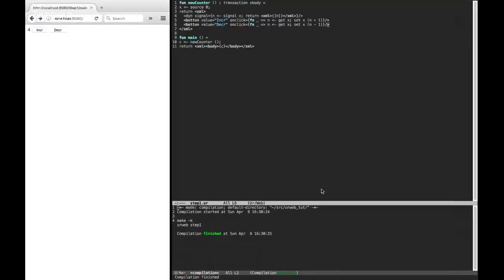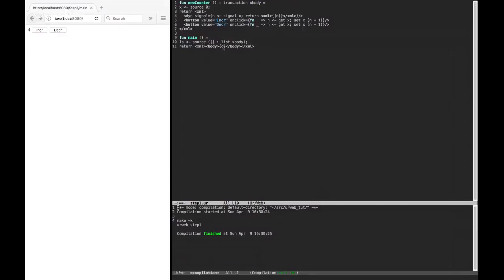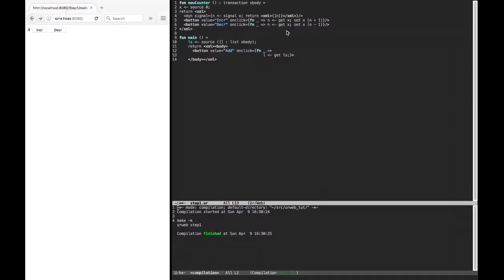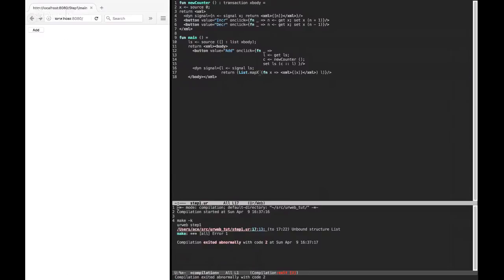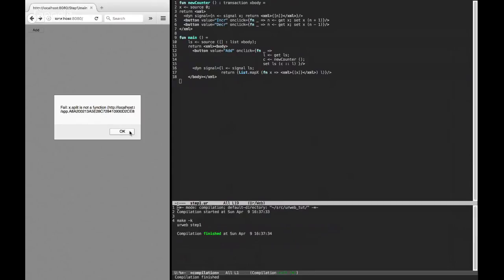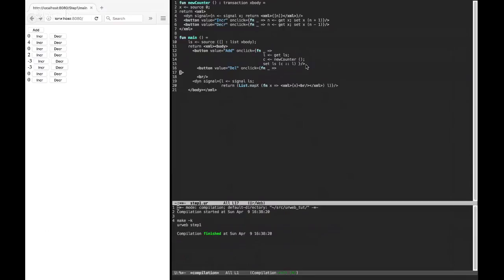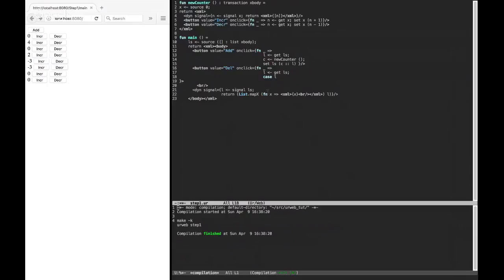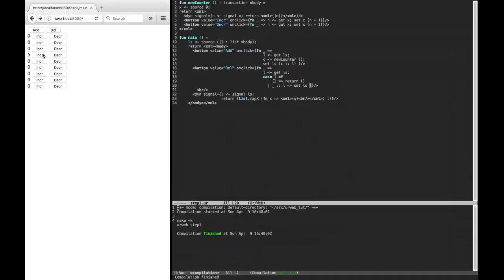Ur/Web tutorial. Lesson 2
Now the ability to add more counters.